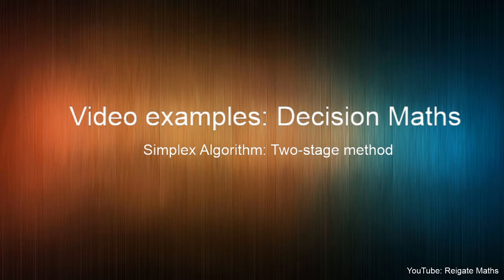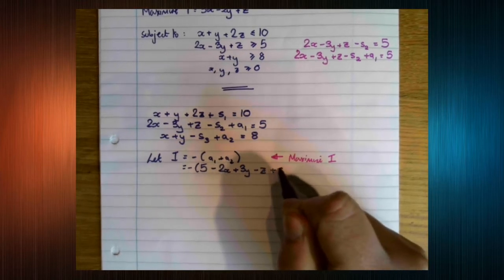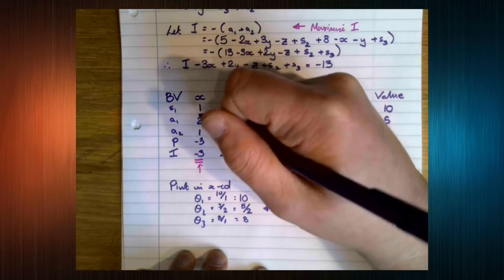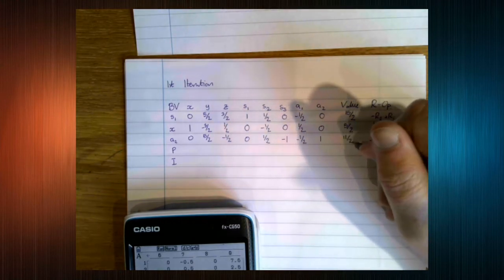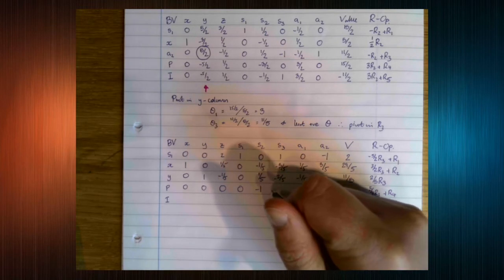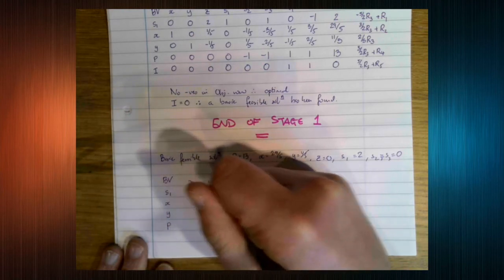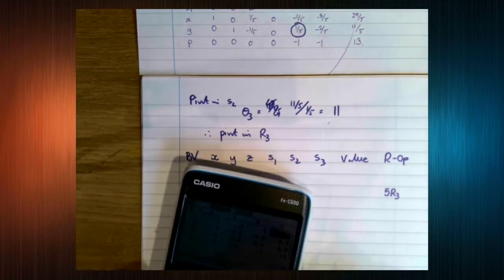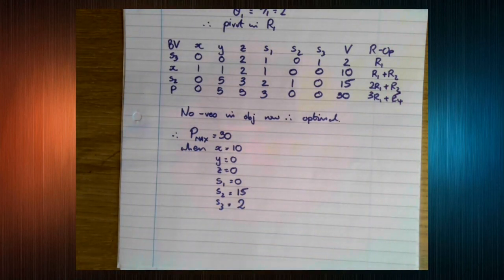A Level Decision 1: Two-stage Simplex Method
An example using the two-stage Simplex Method to solve a linear programming problem.